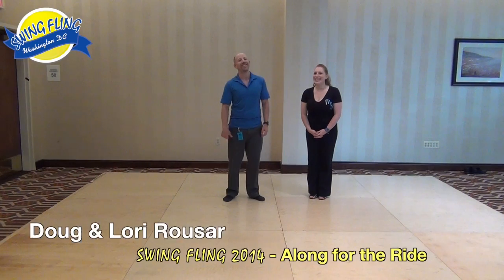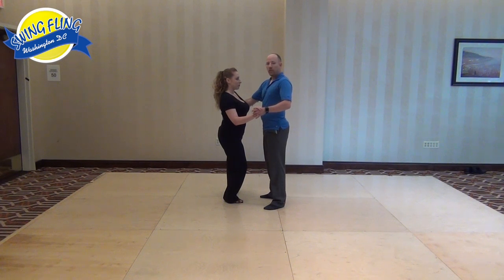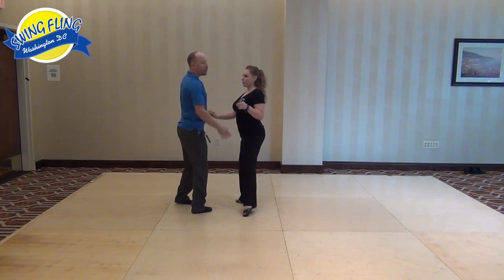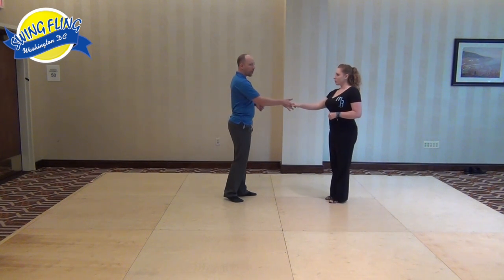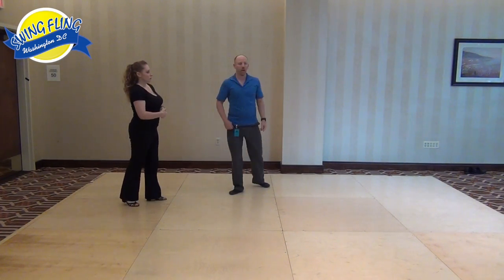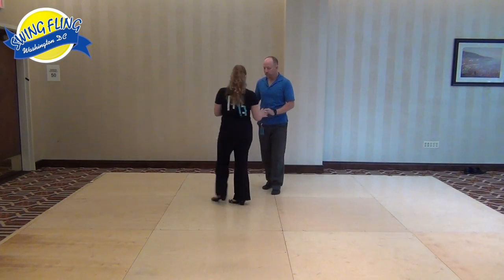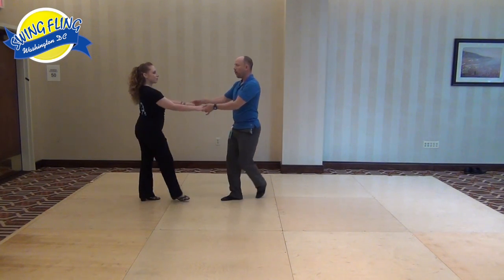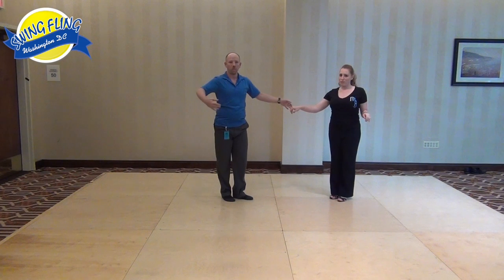Swing Fling 2014 Workshop Review Doug & Lori Rousar Along for the Ride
This is a brief summary of a 1 hour group workshop presented at Swing Fling 2014. Swing Fling is an annual West Coast Swing & Hustle dance event held the 1st weekend in August near Washington DC. Nearly 1000 dancers attend for 4 days of social dancing, fun workshops and casual competitions. Many other fun dance events are organized by Dave Moldover's Dance Jam Productions team.